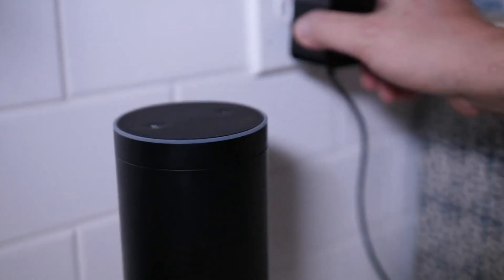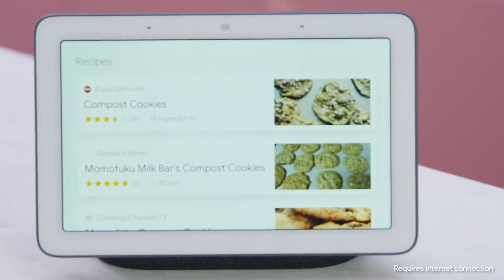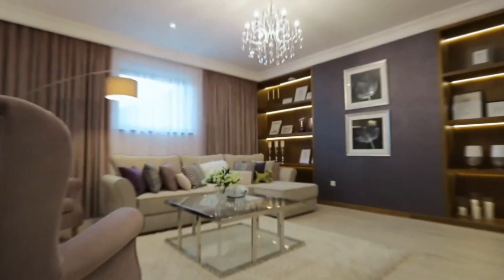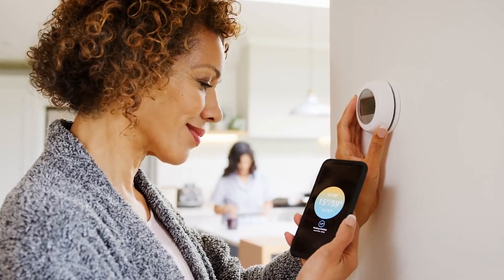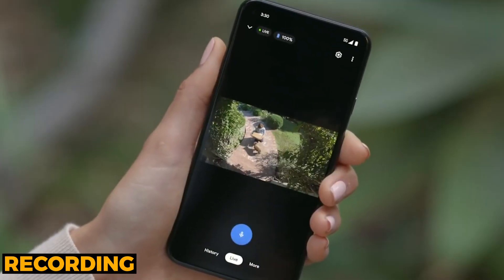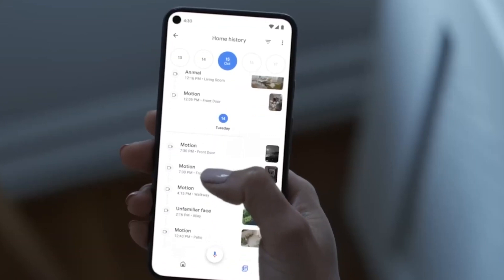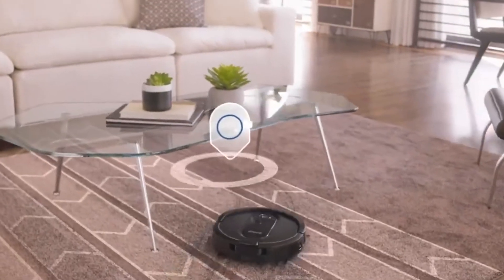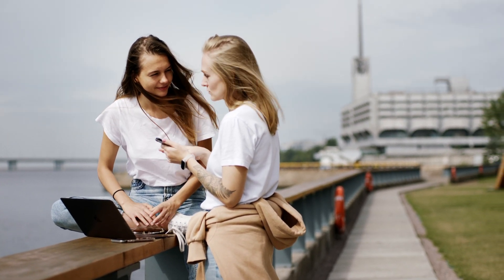Completely Automate Smart Home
Although creating a smart home that is consistently automated requires careful planning, the convenience may change people's lives. You may create a hands-free environment that fits your lifestyle by carefully selecting complementary technologies from top companies, creating simple automation, and using a voice assistant to manage devices from a single location. So, these are our few recommendations if you're seeking for some pointers and advice on fully automating your smart home.

Welcome to The Top Tech! Your ultimate destination for Tech Reviews, Top Tech lists, and everything about the latest Gadgets. Whether you're looking for the Best Tech products, helpful Tech Tips, or updates on the Latest Tech trends, we’ve got you covered. Our channel features in-depth reviews on Tech Gadgets, exciting Tech Unboxing videos, and detailed comparisons of Smart Devices.
About The Top Tech
🎨 Written, voiced and produced by The Top Tech